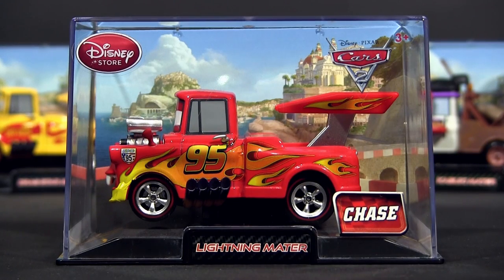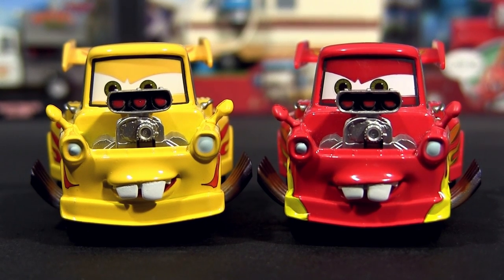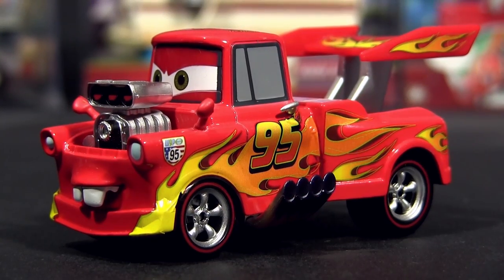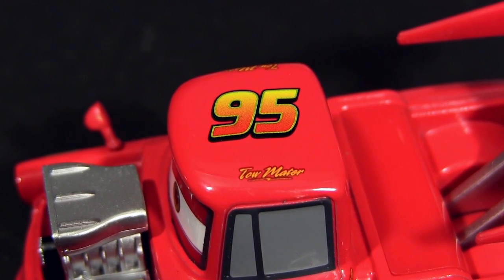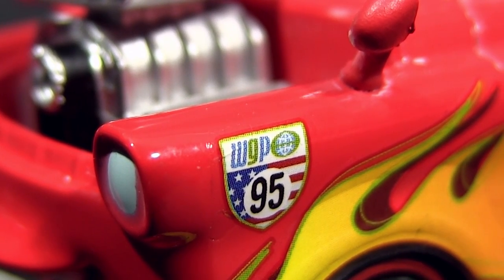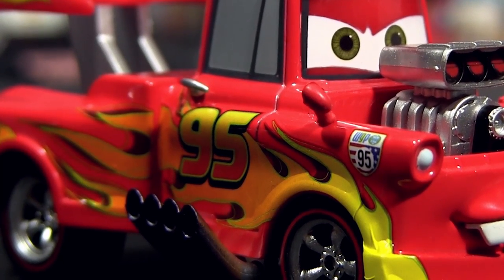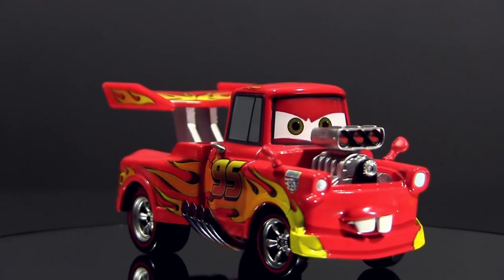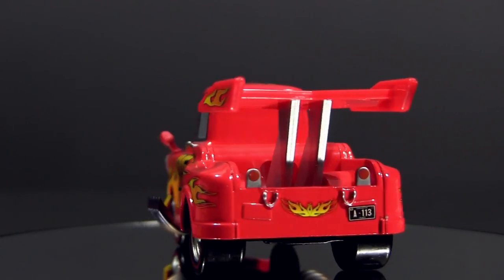LIGHTNING MATER Disney Store Exclusive Chase Die-Cast toy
Hello Cars Fans. In this video we have a another cool Mater-release: Lightning Mater!

He is in the typical 1.43 Disney-Store scale and except his wheels, mirrors, tongue and tow-gear completely die-cast. The included acrylic case makes sure, that Mater is well protected.

Mater:
Mater has lived in Radiator Springs his whole life. In his younger days, he used to be a real handful around town, playing pranks on everyone, tippin' tractors, saying inappropriate things at the wrong time, but luckily he's matured a lot since then.
Mater's a good ol' boy with a big heart and the only tow truck in Radiator Springs. He runs Tow Mater Towing & Salvage and manages the local impound lot. Though a little rusty, he has the quickest towrope in Carburetor County and is always the first to lend a helping hand. Mater sees the bright side of any situation. He's the heart and soul of Radiator Springs, and he doesn't have a mean bolt in his chassis.

Mater is a friendly tow truck with buckteeth. He speaks with a thick Southern accent with a dash of hillbilly twang and frequently uses incorrect syntax.

Mater runs Tow Mater Towing & Salvage. Mater is one of the first to befriend and support Lightning throughout his adventure in Radiator Springs. During the film, Mater shows Lightning how to do Tractor Tippin' and how to drive backwards without crashing by using rearview mirrors, which Lightning uses to counter Chick Hicks' dirty racing in the Piston Cup race. In the end, Lightning gives Mater an opportunity to fly in a Dinoco helicopter like he always wanted, saying to Sally that Mater is his new best friend.

Mater is also capable of racing, as well as being the (self-proclaimed) world's best backwards driver. He attributes his skill to his rear-view mirrors and his own philosophy: "Don't need to know where I'm going, just need to know where I've been."